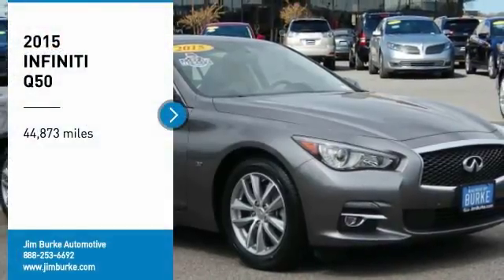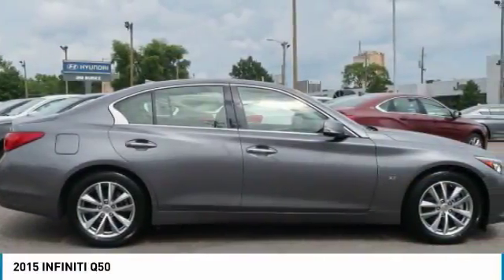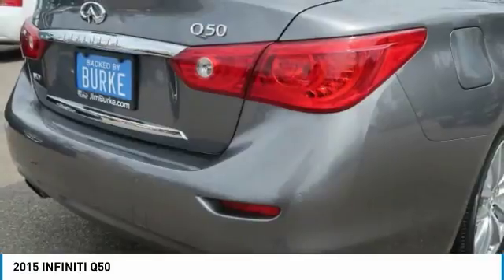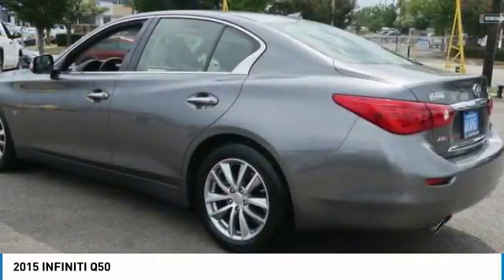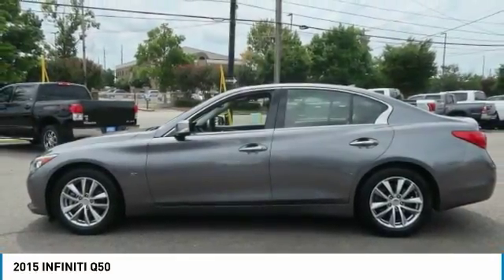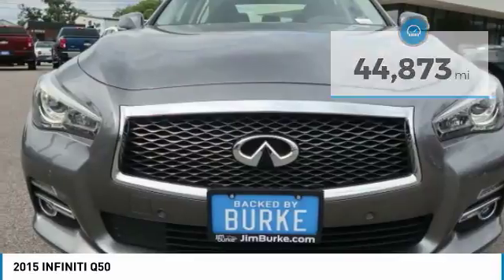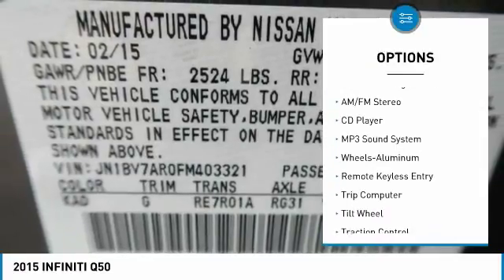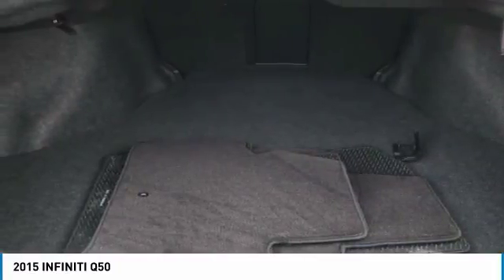2015 INFINITI Q50 Birmingham AL 207776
2015 INFINITI Q50

New Arrival! AWD, CarFax One Owner! Sunroof/Moonroof, Steering Wheel Controls, Bluetooth, Auto Climate Control, Leather Steering Wheel Satellite Radio, ABS Brakes Satellite Radio brbrBacked by Burke. FREE Oil Changes & Wiper Blades for LIFE!  br*All mileage shown is approximate. Demonstrations and test drives will alter original inventoried mileage.